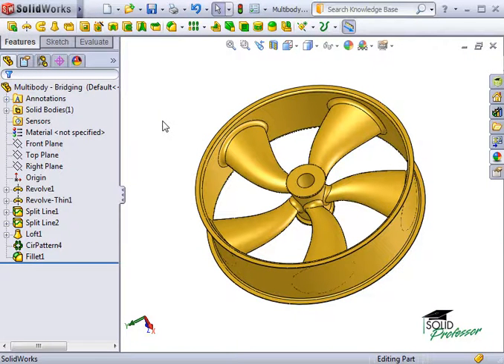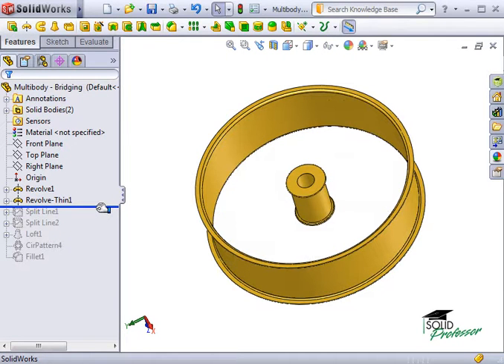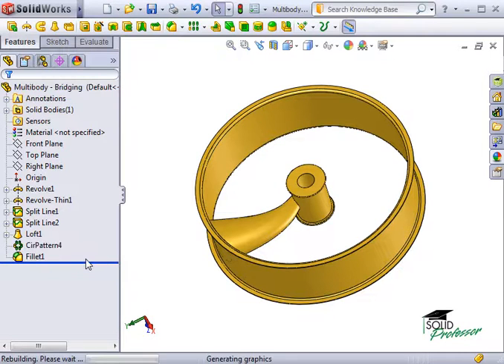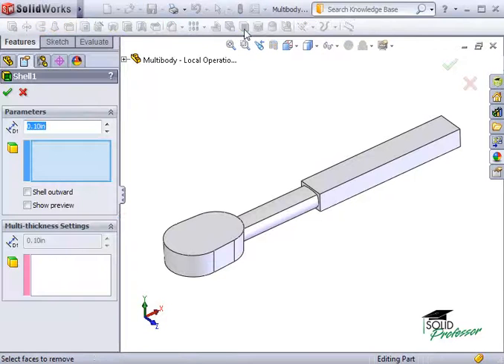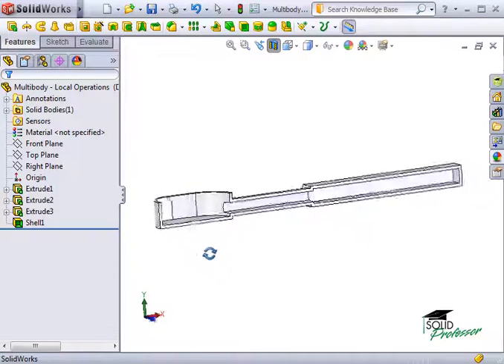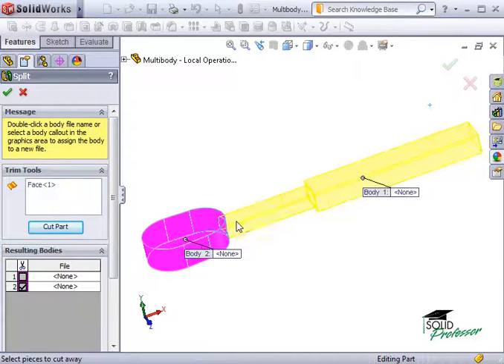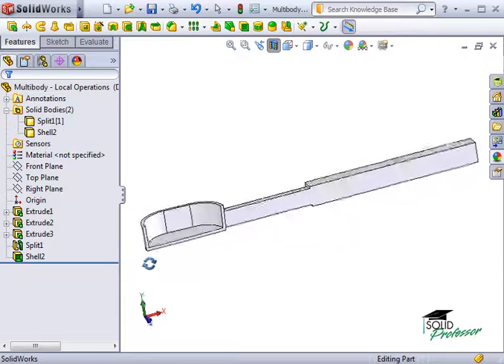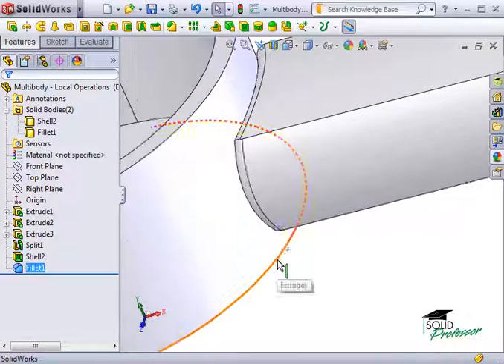6 Multibody Parts 5 Multibody Design Techniques